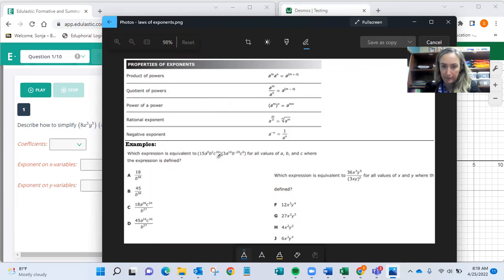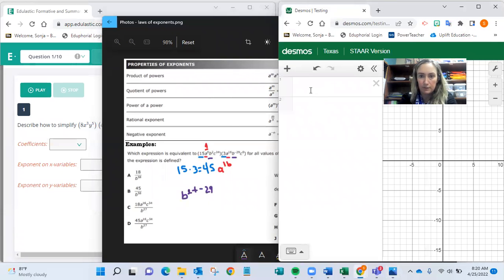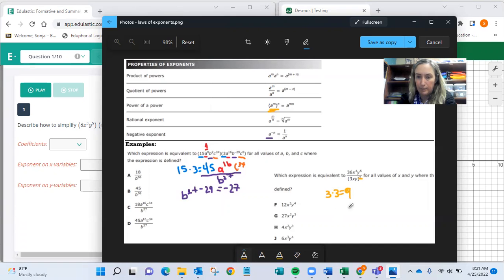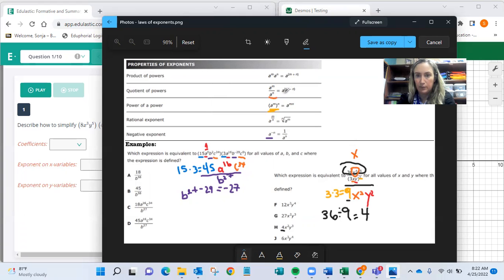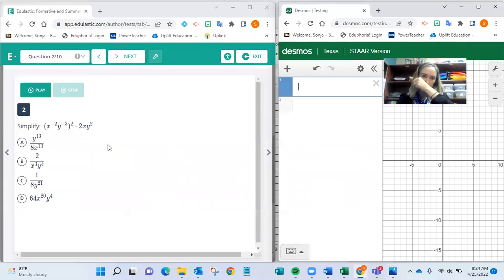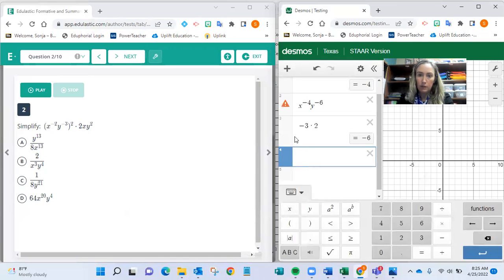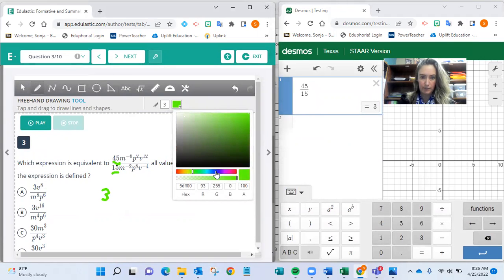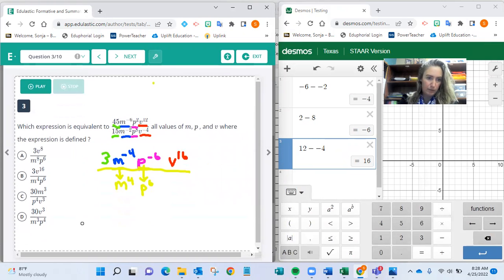Lesson 8: Laws of Exponents